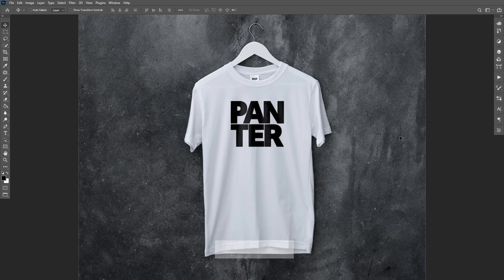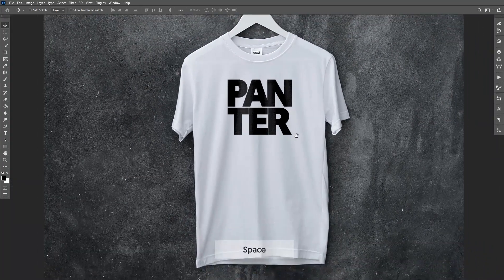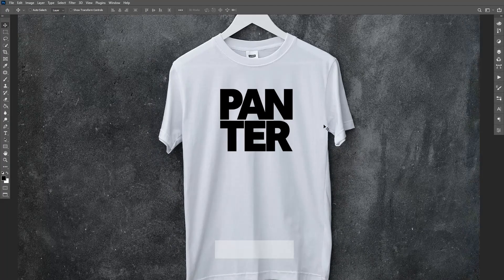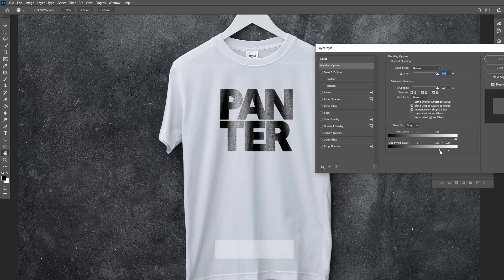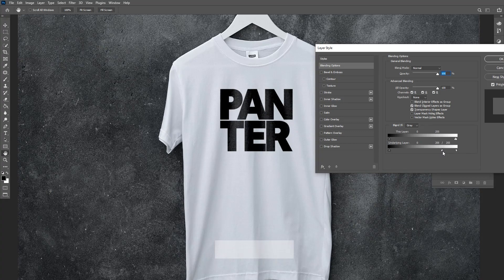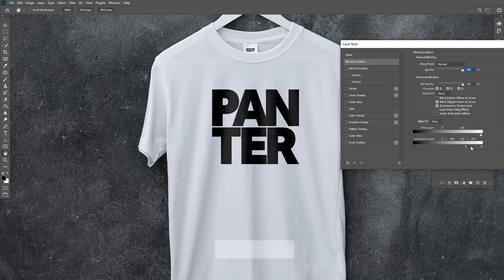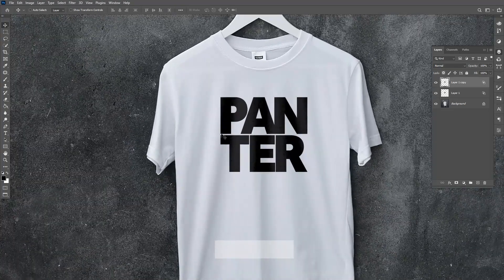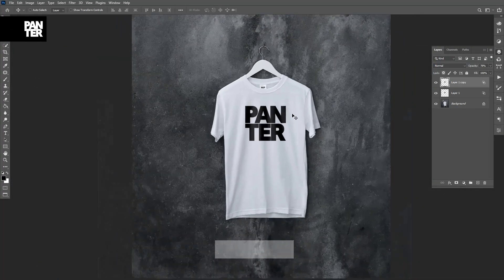How to Make a TShirt Mockup | Adobe Photoshop Tutorial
Here's a quick and easy way to make a nice t-shirt mockup using one of the layer options in Photoshop. It works in any Photoshop version.